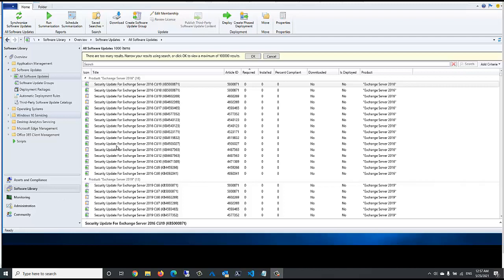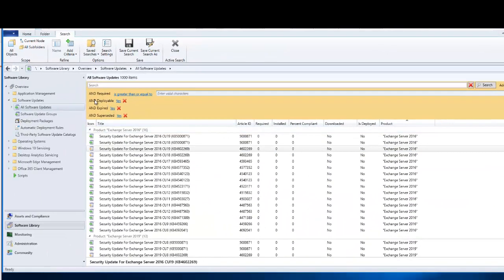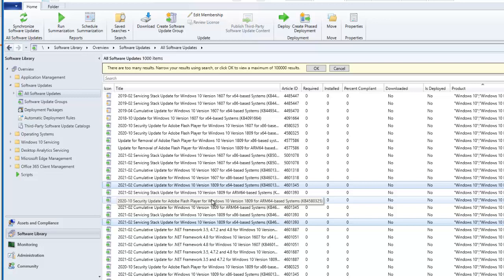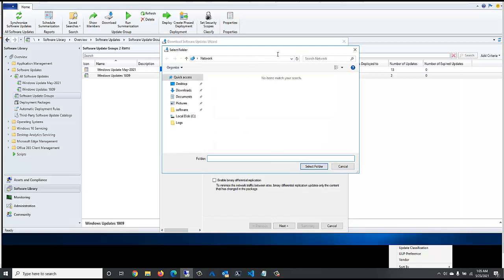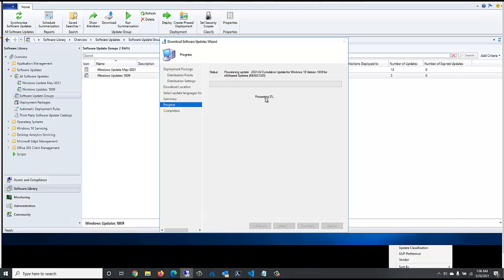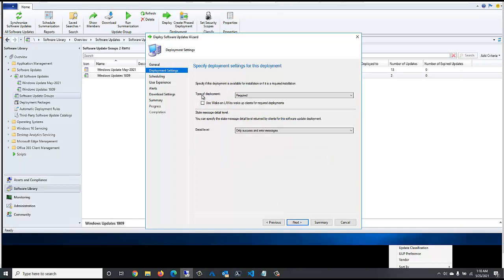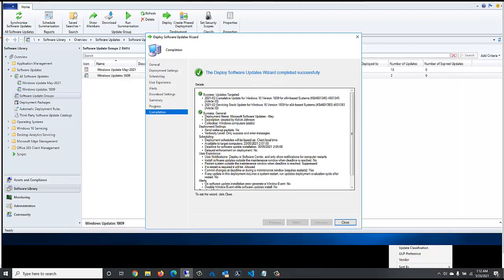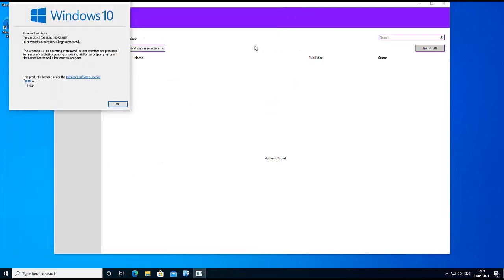SCCM Training - How to Create Software Update Group and Deployment Packages in Configuration Manager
Learn how to Create Software Update Group and Deployment Packages in System Center Configuration Manager (SCCM)